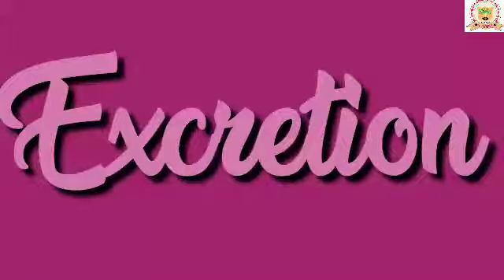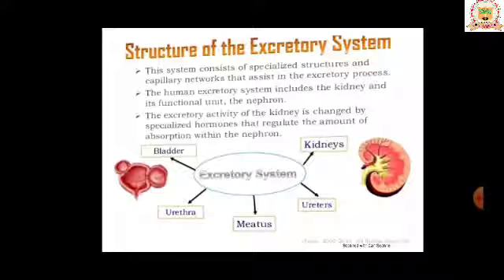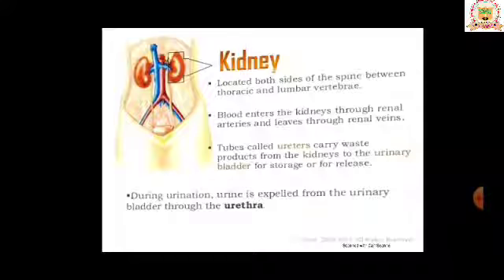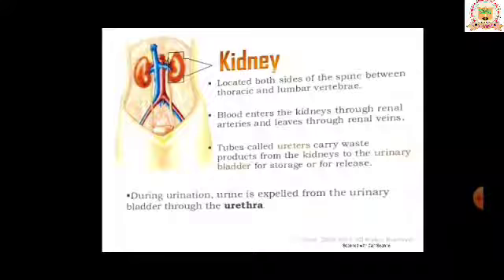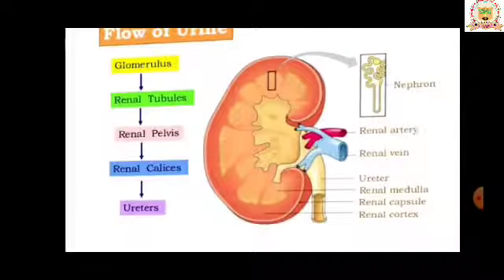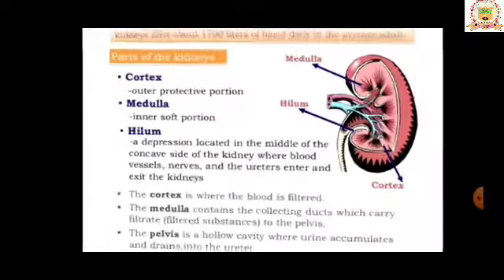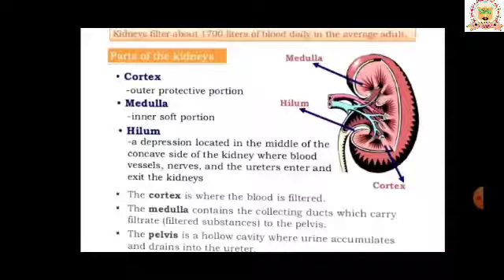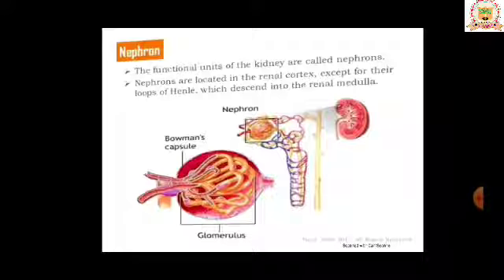Structure of excretory system || Class X students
By: Parsakhatoon. J. Inamdar